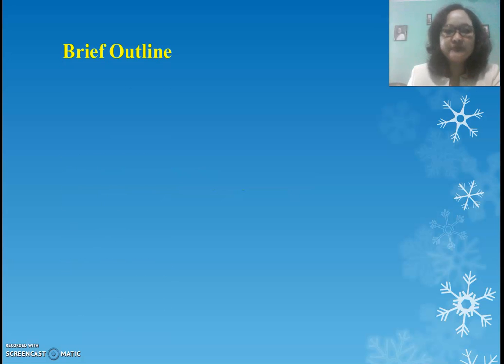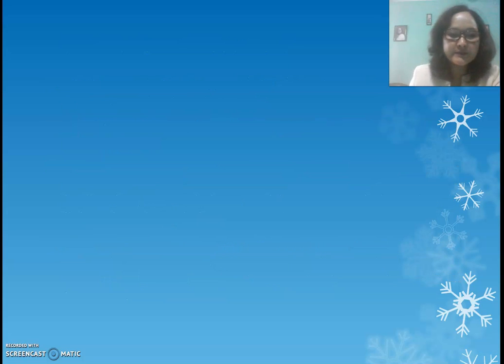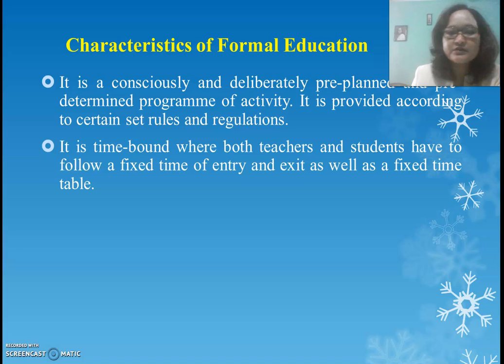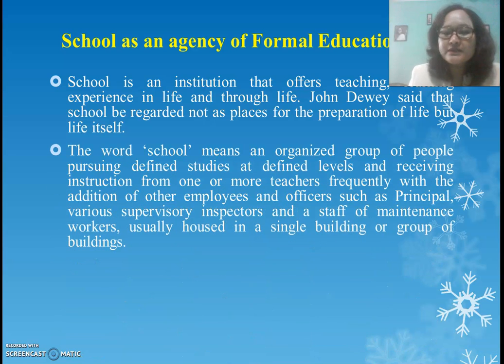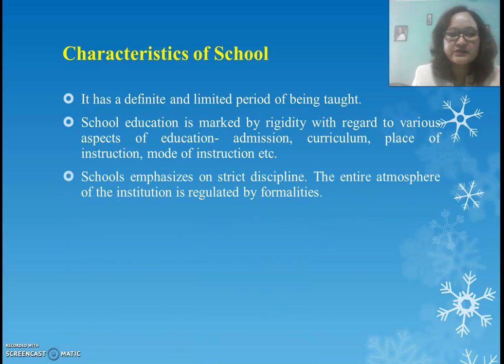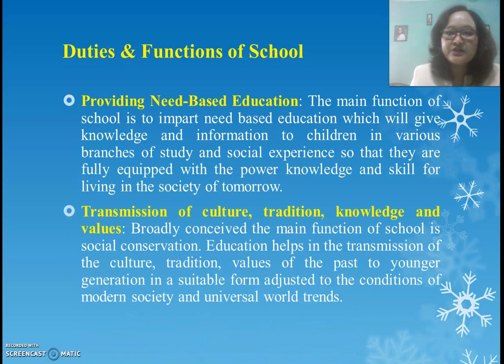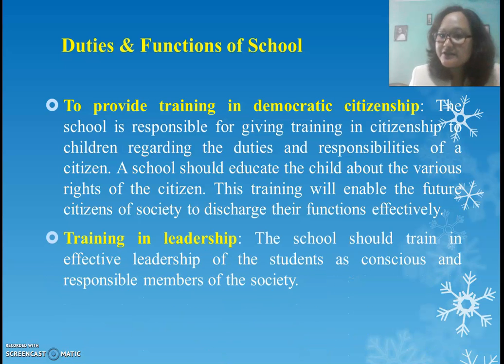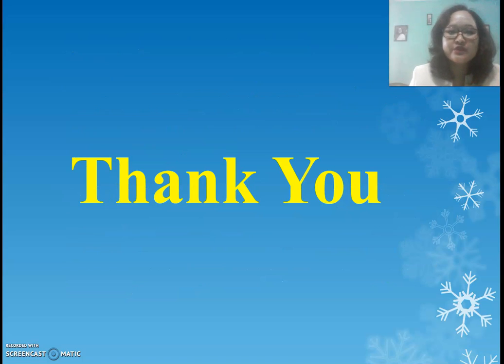Formal Education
Formal Education is that education which is imparted in Educational institutions such as in school, college and University. It is pre planned, conscious and deliberate process.